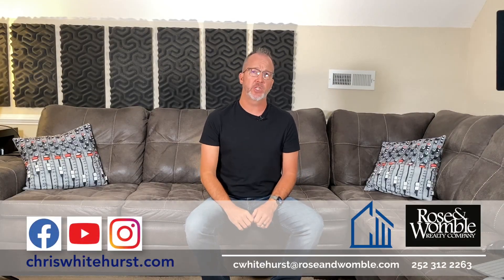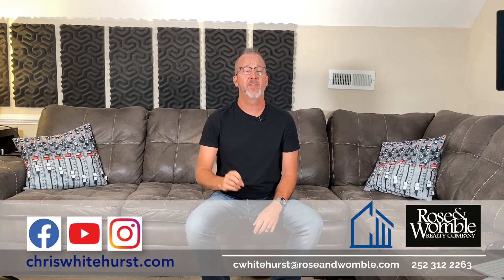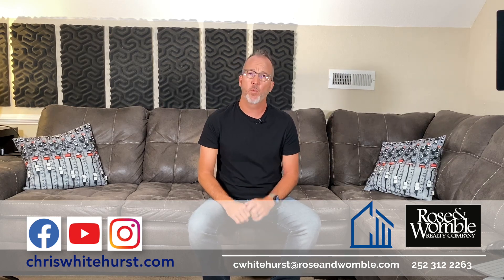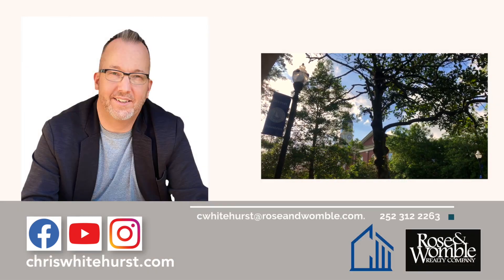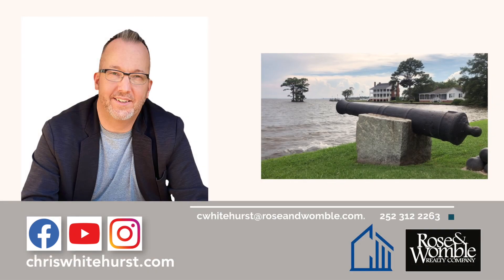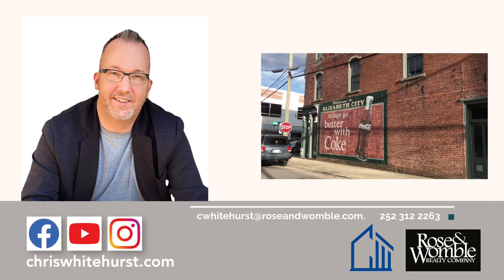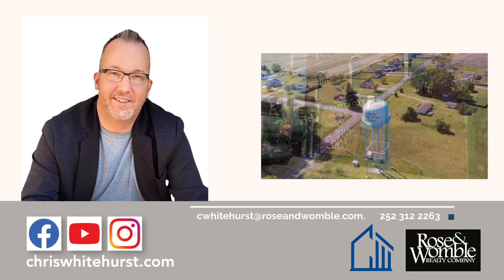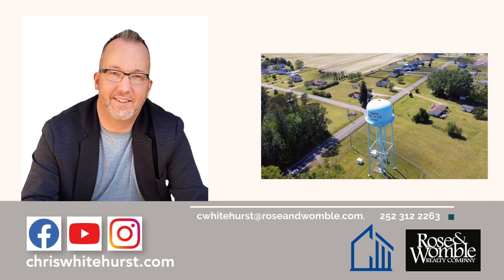TTT 93 3 Types of Deeds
Terms, Tips & Tricks for Real Estate
Episode 93: Types of Deeds

If you are looking at real estate in NC, there are 3 basic types of deeds you may come across. Knowing the difference between each, at least enough to understand what they mean, could save you some confusion down the road. In this entry into the “Terms Tips and Tricks” of real estate blog series we are going to try and give you that base line knowledge.

Terms, Tips and Tricks is a weekly video series where I take a term or concept from the world of real estate, unpack it and present it in a way that is easily understood. You can always find more info on my blog and web site over There you will find a host of information about the world of real estate along with a hyper local focus on Real Estate in the Albemarle Area. From Camden, Currituck, Pasquotank, Perquimans and Chowan county, I cover not only the local real estate market, but give you an insider view from a true local. I'm standing by when you ready to get moving!

Chris Whitehurst
Rose & Womble Realty